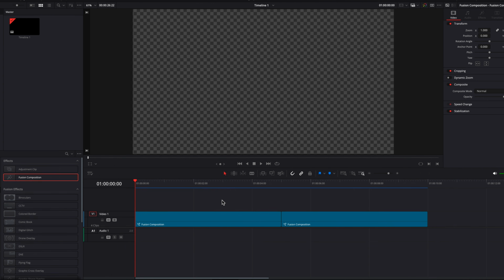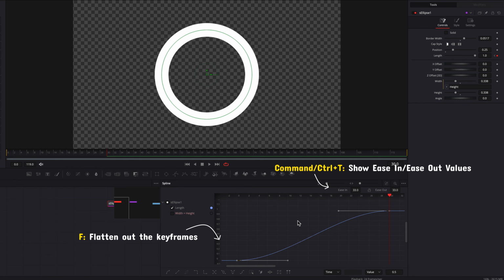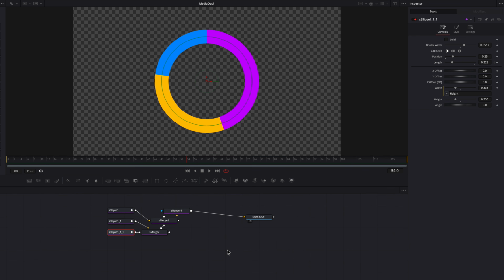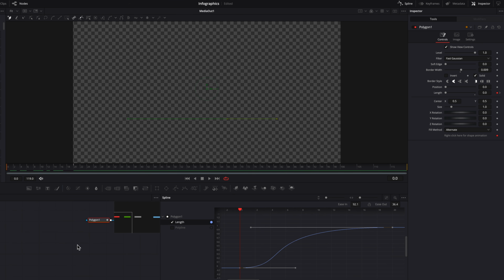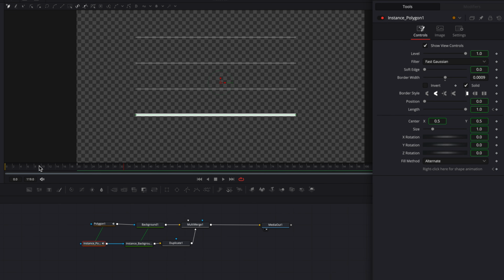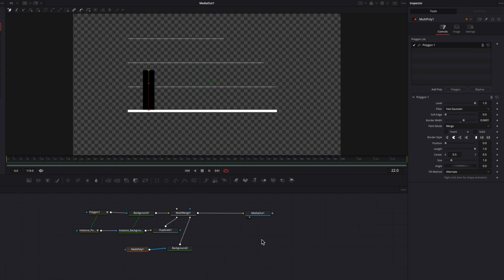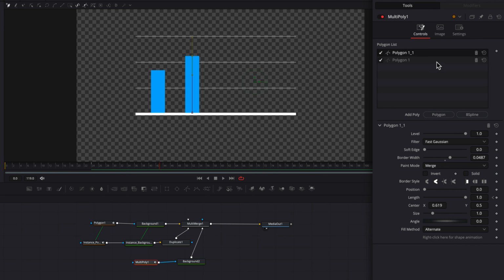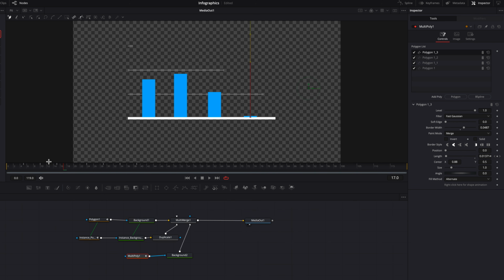How to Create Animated Infographics in DaVinci Resolve 19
Donut chart? Sounds delicious. Bar chart? Bring on the protein. Because in today's episode, we are talking INFOGRAPHICS! Yes, animated charts that you can use for Youtube videos, animated presentation,  etc. to convey information, data, insights, and statistical analysis. You've seen them used quite extensively in videos from the likes of Vox, Johnny Harris, New York Times, CNBC, etc. So today, let's look at how to create them!